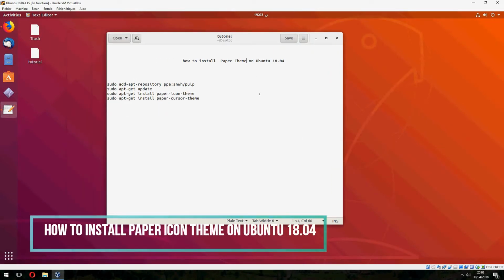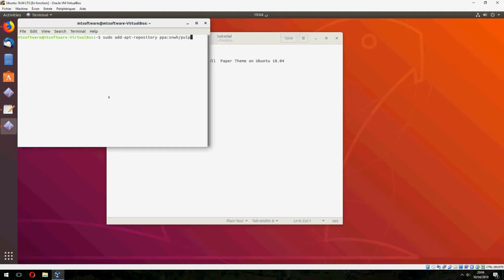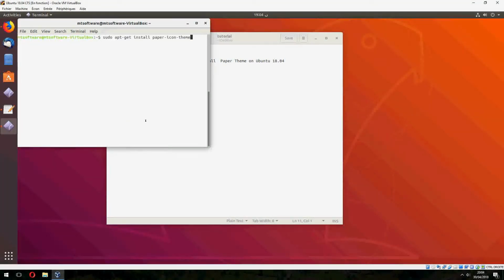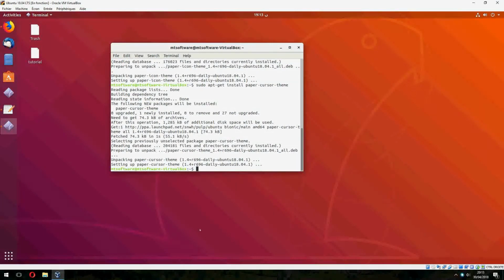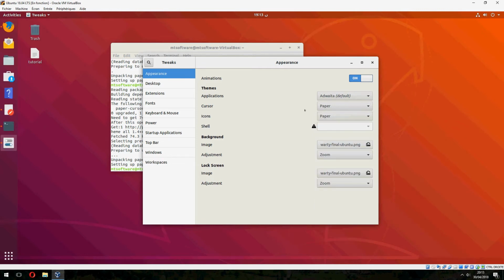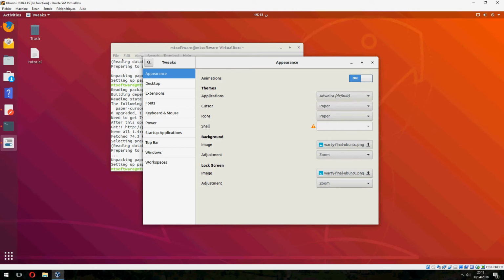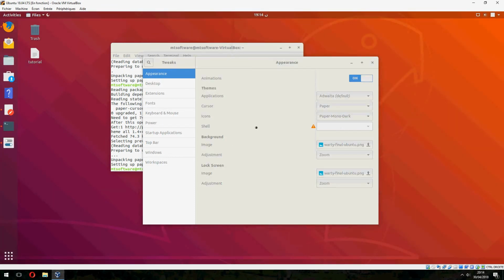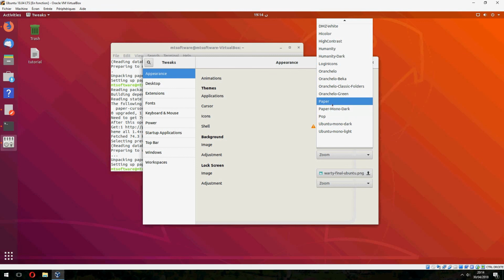How to install Paper Icon Theme on Ubuntu 18.04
On this video , I will show you how to install Paper Icon Theme on Ubuntu 18.04 step by step.

► Commands
sudo add-apt-repository ppa:snwh/pulp
sudo apt-get install paper-icon-theme
sudo apt-get install paper-cursor-theme